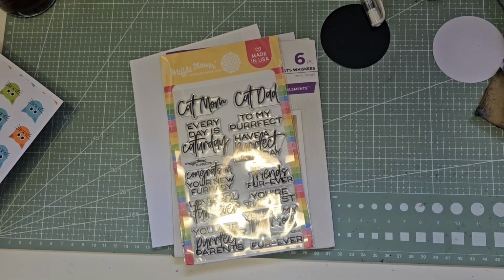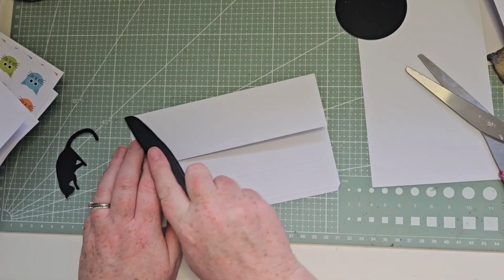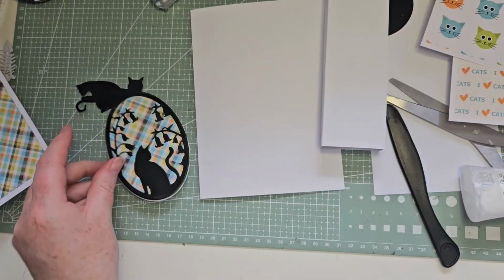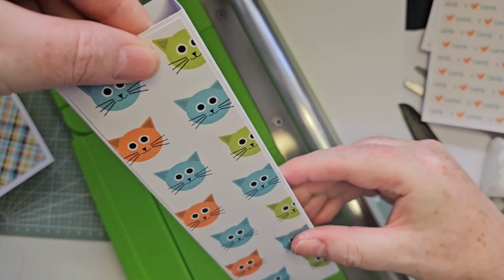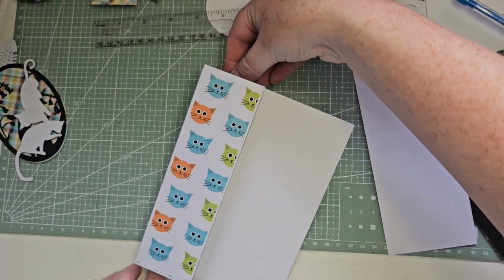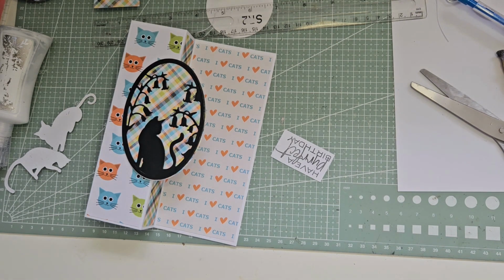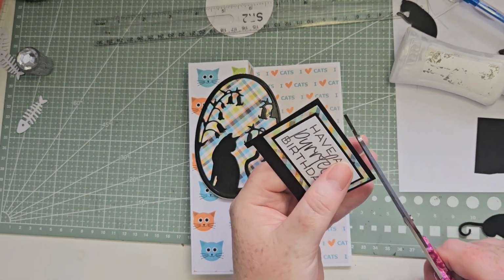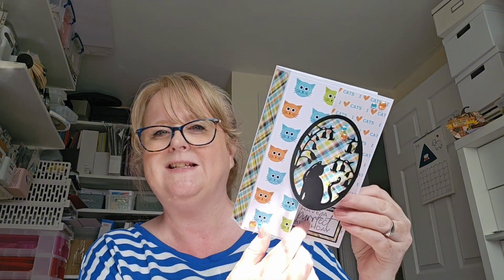Make a pop up side column card with me for ffcchallenge2023 hosted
please checkout the other lovely ladies who are in this collab.

also join our Facebook group for more inspiration and to share your makes